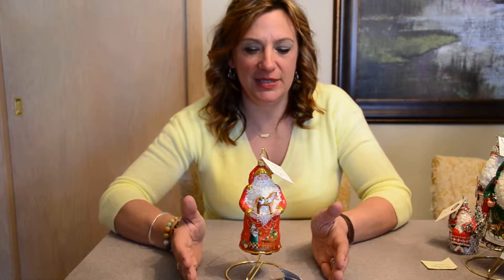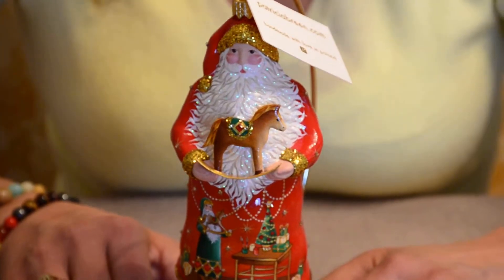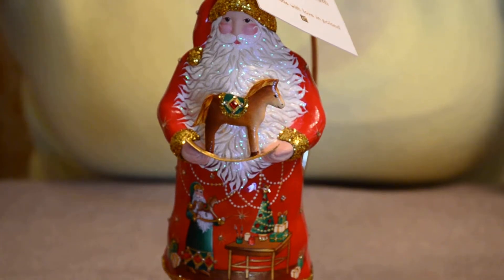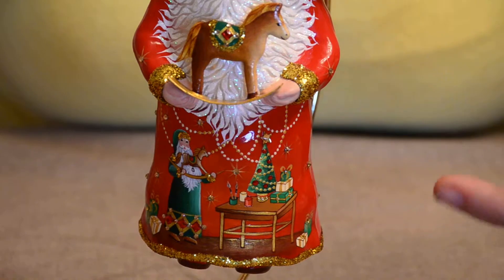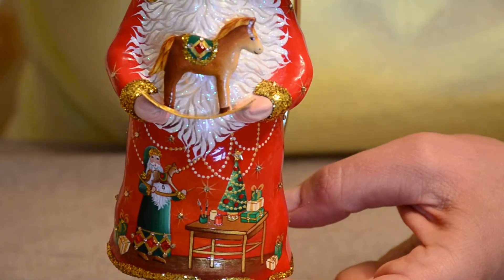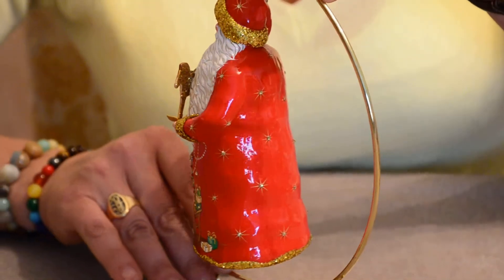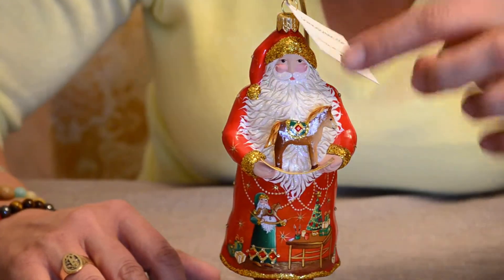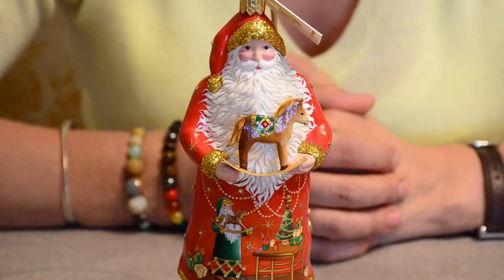Patricia Breen 2019 The Gift Ornament